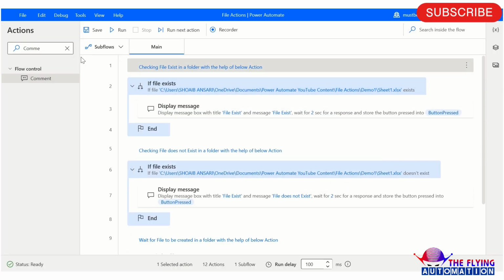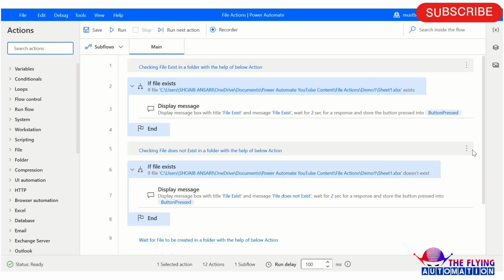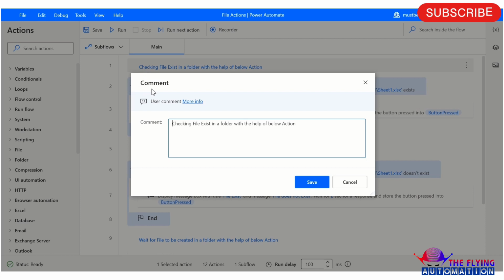Comment Action and it`s benefits in MS Power Automate desktop || MS PAD Tutorial - 33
Video Agenda: Comment Action and it`s benefits in MS Power Automate desktop || MS PAD Tutorial - 33